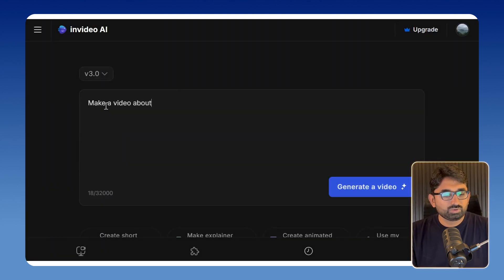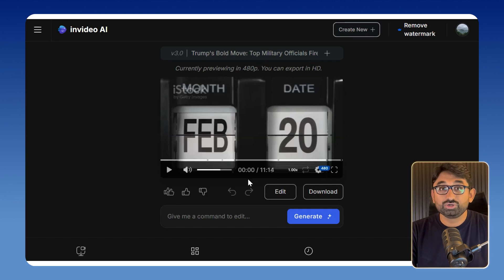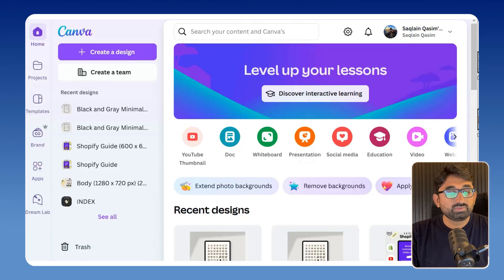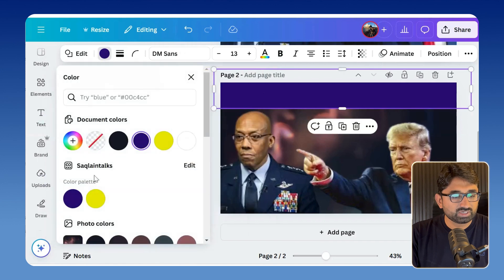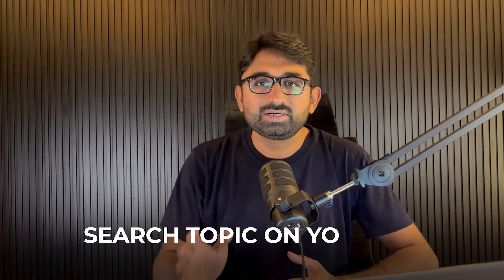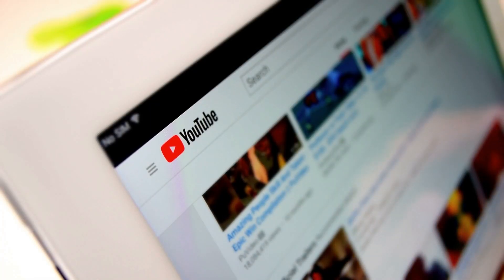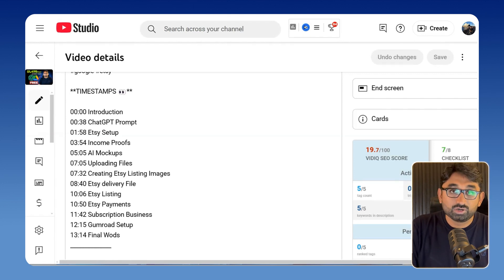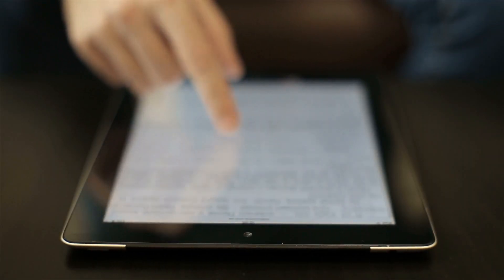How To Start YouTube Automation (STEP BY STEP) NO FACE | NO EDITING | FREE COURSE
*TRAININGS & SUPPORT*

💥 Doing $30k/month? Grow your e-commerce business to $100k/month with me

**AI TOOL MENTIONED!**

►Try INVIDEO AI for FREE

**LEARN BELOW!**

🚨If you're serious about Make Money Online, check out my coaching. To apply

FREE COURSE About YouTube Automation Using AI. NO FACE NO CAMERA NO EDITING

In this FREE COURSE, I have shared the STEP BY STEP process of creating YOUTUBE videos by just using AI tools. Since the past few years AI has made everything so easy to do especially in CONTENT CREATION and MAKING MONEY ONLINE.

Now you don't need any fancy STUDIO, CAMERA, HEAVY EDITING or even you create content without showing your FACE ON CAMERA.

If you have any questions, Just DROP A COMMENT and I will be happy to answer.

Using the INVIDEO AI tool you ONLY need to provide a PROMPT which you can get using CHATGPT, In a few MINS AI will come up with a video you can not IMAGINE EVER.

Even though you can CREATE TRENDING NEWS videos using just LINKS from other websites, I have also SHARED the whole process, How you can do it in MINUTES with ONLY COPY & PASTE.

**TIMESTAMPS 👀**

00:00 Introduction
00:22 In This Video
00:43 Examples
01:06 Pick A Niche
01:41 Niche Earnings
02:16 Creating Videos Using AI
03:56 Creating Trending Videos By Links Using AI
05:58 Creating Thumbnails
09:28 Setting Up Video Title
10:15 Creating Channel and Uploading Video
12:00 Channel SEO & Rankings
13:35 How To Promote Channel
14:04 YouTube Monetization & Making Money Ways Through It
16:06 Sell Digital Products Through YouTube

👨WHO AM I 👨Hello, My name is Saqlain and I am a businessman, learner, mentor, and amazon expert. I am from Layyah it is a small city in south Punjab, Pakistan. I am graduated from UET Taxila in Electronic Engineering (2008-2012). I am also an MBA graduate from Holmes college, Sydney Australia (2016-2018). I have a strong interest in doing the eCommerce business. To make my dream successful I started an online store on Shopify in 2017 and my store generated $1.3 Million in sales in 2018. I am also an expert in digital marketing as well.

* Updates & news for ecommerce & entrepreneurship